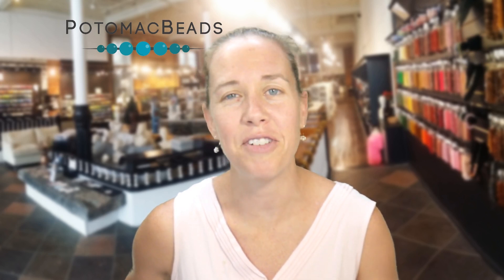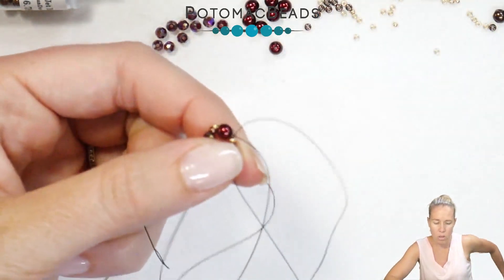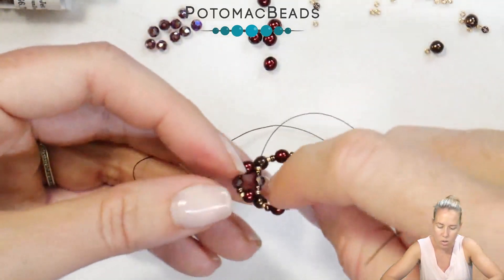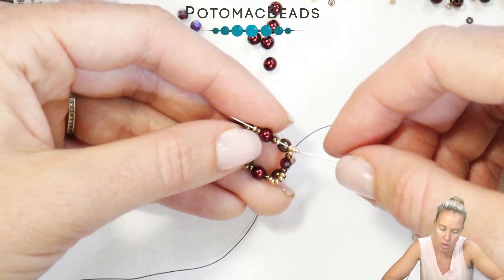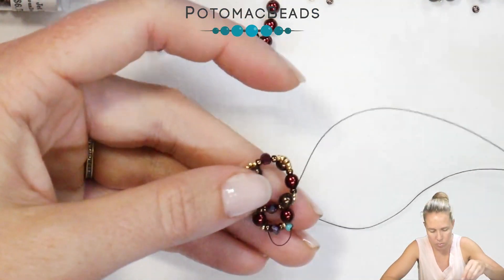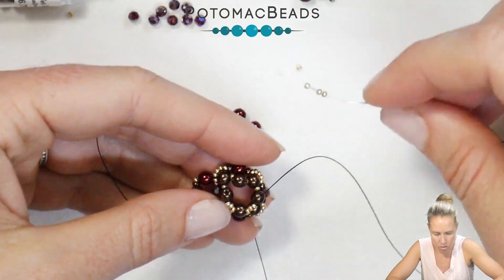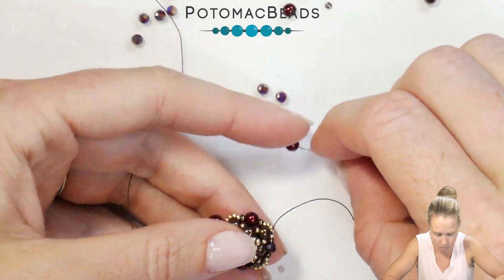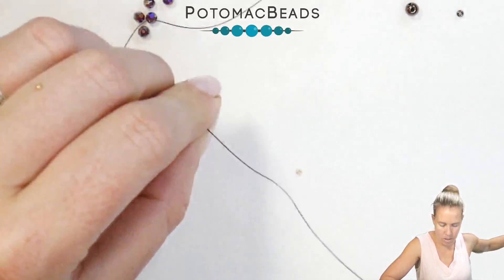Red Velvet Bracelet - DIY Jewelry Making Tutorial by PotomacBeads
Yummy! Frost yourself with the Red Velvet Bracelet that uses only Czech Pearls, Potomac Crystal Rounds, RoundDuo Minis and Miyuki Seed Beads. This scrumptious dessert of an adornment will sweeten your wrist with height - it builds up in a beaded pyramid - and delicacy.  Enjoy!

Technique Learned: Right Angle Weave

Materials List:
●RounDuo Mini 4mm - Jet Bronze,~ 64 Beads
●Czech Pearls 4mm - Wine Shinny, ~ 42 Beads
●Potomac Crystal Round 3mm - Garnet AB, ~19 Beads
●Miyuki Seed Beads 11/0 - Metallic Chocolate, ~1 gram
●Miyuki Seed Beads 15/0 - Duracoat Glavanized Dark Yellow Gold, ~2 gram
●Clasp - Grooved Round Gold Push Clasp, 1 Clasp